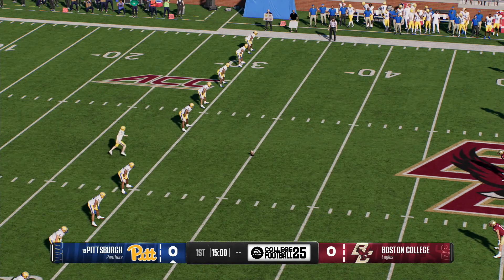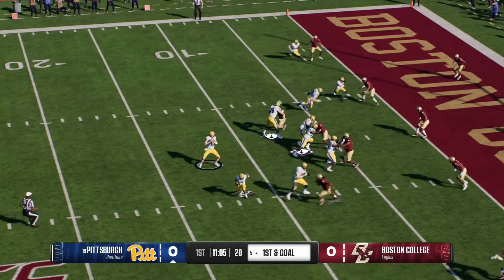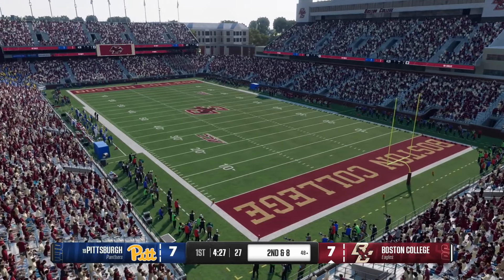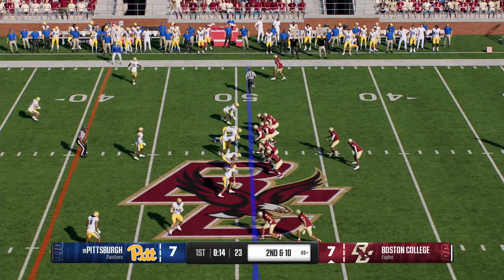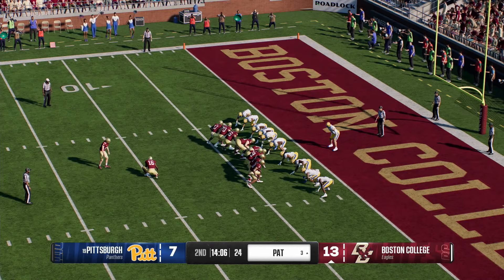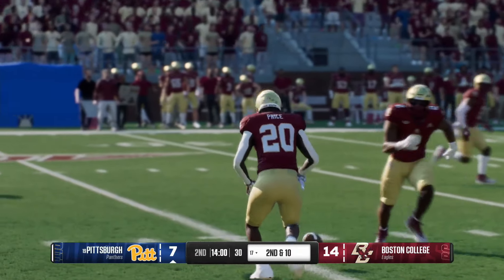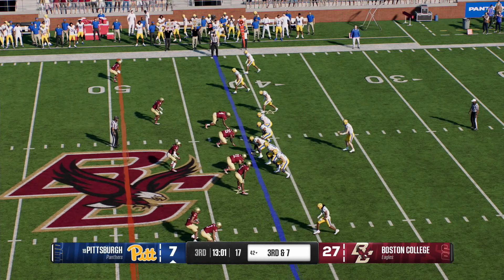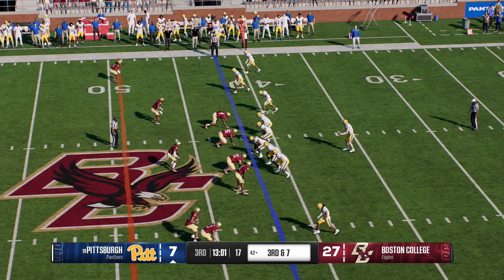🔴LIVE NOW! Pittsburgh Panthers vs Boston College Eagles | Week 14 Full Game 2024 College Football 25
Pittsburgh Panthers vs Boston College Eagles | Week 14 Full Game 2024 College Football 25

nfl highlights
NFL Highlights
NFL
Sport
full game highlights
Game Highlights
NFL Highlights
nfl live
nfl highlights 2024
nfl live stream today
nfl en vivo
nfl en vivo hoy
nfl ao vivo
nfl en vivo juego de hoy
2024 full game
game live
live stream
live stream now
live today
nfl all star game
nfl streaming live
nfl full game 2024
nfl en vivo hoy espn
nfl tv
nfl
sports
nfl highlights
sports highlights
NFL LIVE
NFL EN VIVO
NFL
Football
offense
defense
American Football
highlight
highlights
game
sports
play
plays
season
touchdown
td
game highlights
week 18
best plays
top plays

nfl live
nfl live today
madden nfl 25
nfl highlights

NFL Highlights
NFL Highlights
NFL Season

NFL
NFL Preseason
NFL Live Stream
NFL Full Game
NFL Games Full Game
NFL Fantasy Football
Super Wild Card Full Game
Super Wild Card
Super Wild Card Preview
Super Wild Card Prediction
AFC
NFC
Super Bowl
Pro Bowl

Hall Of Fame NFL
Madden NFL 25 Mobile Football

ncaaf live
college football
espn
Michigan
Alabama
Michigan
Tennessee
LSU
Georgia
Oklahoma State
Cincinnati
Utah
Ohio State
Ole Miss
Clemson
USC
Kentucky
BYU
Oregon
NC State

College Football Week
NCAAF 2024
2024 NCAA College Football Full Game

Michigan
Alabama
Tennessee
LSU
Georgia
Oklahoma State
Cincinnati
UtahOhio
StateOle MissClemson
USCKentucky
BYUOregonNC State

Patriots
Jets
Bills
Dolphins
Giants
Redskins
Cowboys
Eagles
Bengals
Browns
Ravens
Steelers
Vikings
Packers
Bears
Lions
Chargers
Broncos
Raiders
Chiefs
Seahawks
Rams
49ers
Cardinals
Titans
Colts
Jaguars
Texans
Saints
Panthers
Buccaneers
Bucs
Niners
Pats
Falcons

Super Bowl
American Football
full nfl games
full game
National Football League
professional football
fantasy football
NFC Championship
AFC Chmapionship
Wild Card
Super Wild Card

Buffalo Bills
Miami Dolphins
Denver Broncos
Cincinnati Bengals
Baltimore Ravens
Cleveland Browns
Pittsburgh Steelers
Tennessee Titans
Houston Texans
Indianapolis Colts
Jacksonville Jaguars
Dallas Cowboys
Philadelphia Eagles
Washington Football Team
New York Giants
Arizona Cardinals
Seattle Seahawks
Green Bay Packers
Chicago Bears
Minnesota Vikings
Detroit Lions
Carolina Panthers
Atlanta Falcons

American Football Conference
National Football Conference
The National Football League

Tom Brady
Aaron Rodgers
Trevor Lawrence
Deshaun Watson
Patrick Mahomes II
Matthew Stafford
Justin Fields
Zach Wilson
Dak Prescott
Tua Tagovailoa
Lamar Jackson
Odell Beckham Jr.
Carson Wentz
Christian McCaffrey
Joe Burrow
Sam Darnold
Jalen Hurts
Julio Jones
Jared Goff
Tyrod Taylor
Taylor Heinicke
Trey Lance
Jameis Winston
Antonio Brown
Ryan Fitzpatrick
Davis Mills
DeVonta Smith
Derrick Henry
Justin Herbert
Josh Allen
Andy Dalton
T. J. Watt
Saquon Barkley
Richard Sherman
Baker Mayfield
Rob Gronkowski
Ty Williams
Ja'Marr Chase
Daniel Jones
Russell Wilson
Teddy Bridgewater
Kyler Murray
Najee Harris
Derek Carr
Chandler Jones
Ben Roethlisberger
D'Andre Swift
Latavius Murray
J.J. Watt
Jerry Jeudy
Mitch Trubisky

NFL
highlights
Football
offense
defense
afc
nfc
sports
fantasy
Patriots
Jets
Bills
Dolphins
Giants
Redskins
Cowboys
Eagles
Bengals
Browns
Ravens
Steelers
Vikings
Packers
Bears
Lions
Chargers
Broncos
Raiders
Chiefs
Seahawks
Rams
49ers
Cardinals
Titans
Colts
Jaguars
Texans
Saints
Panthers
Buccaneers
Bucs
Niners
Pats
Falcons
Super Bowl
American Football
full nfl games
full game
National Football Leagueprofessional
football
fantasy football

college football
ncaaf
ncaaf live
ncaaf live today
ncaaf highlights